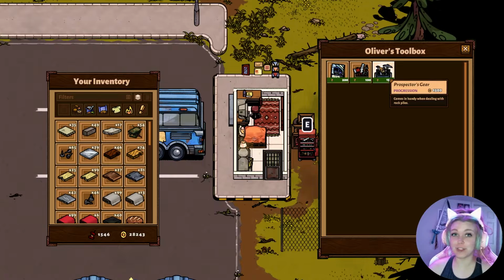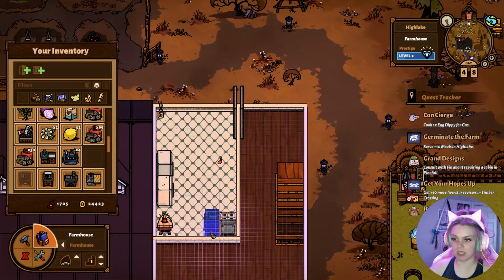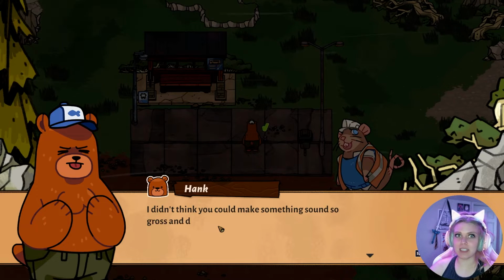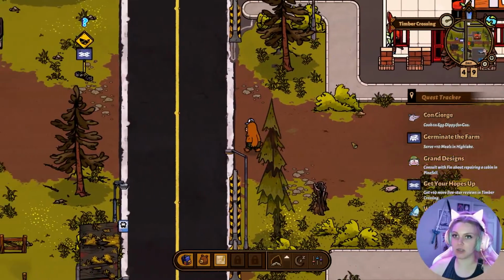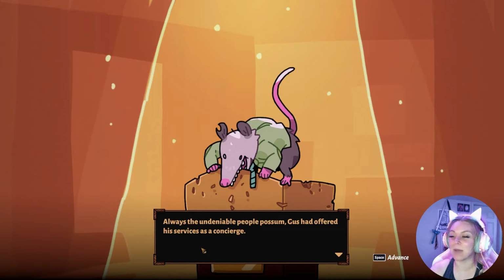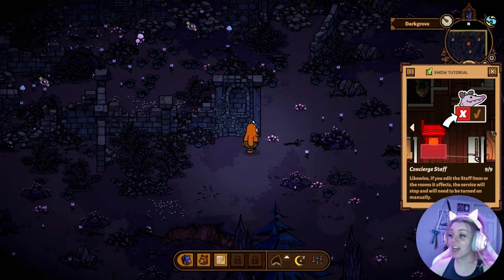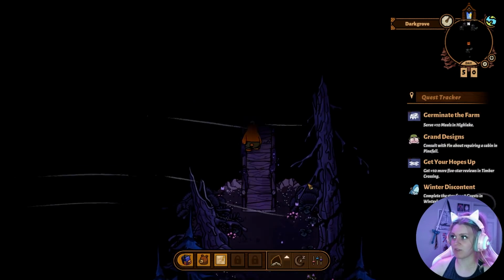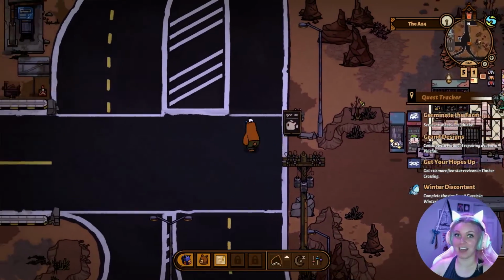Egg Dippy in Bear and Breakfast